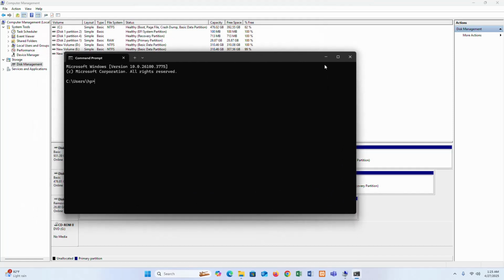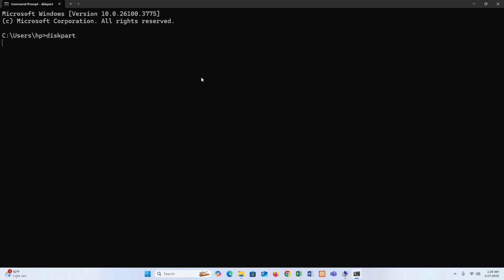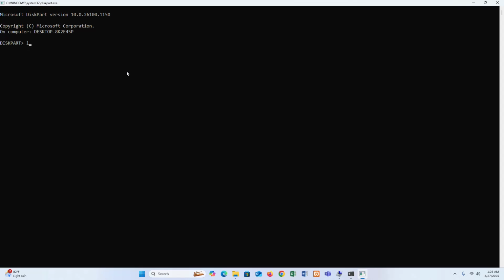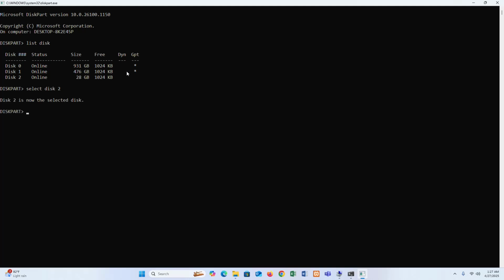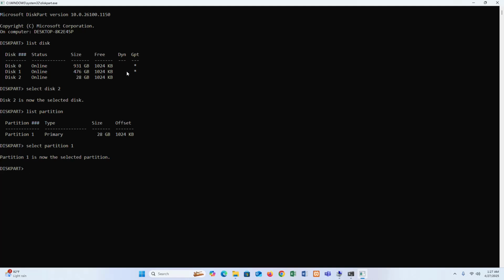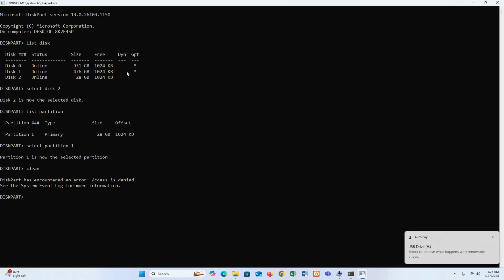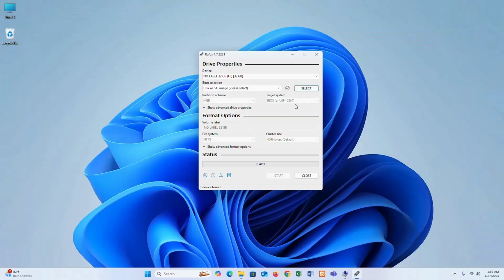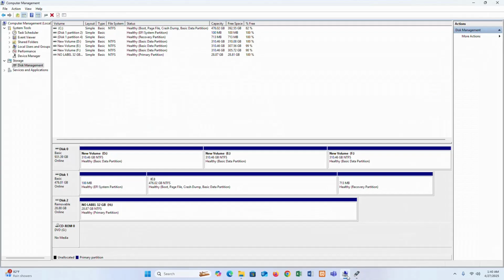How to fix the volume was created successfully but it was not formatted retry the format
In this video I will show How to fix the volume was created successfully but it was not formatted retry the format using the format task in Windows 11